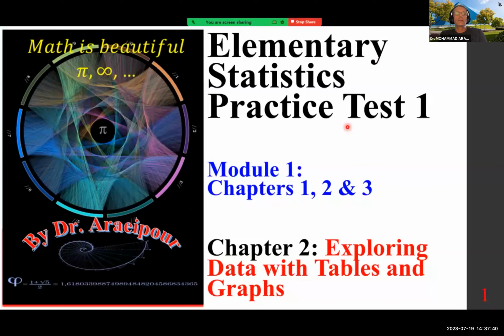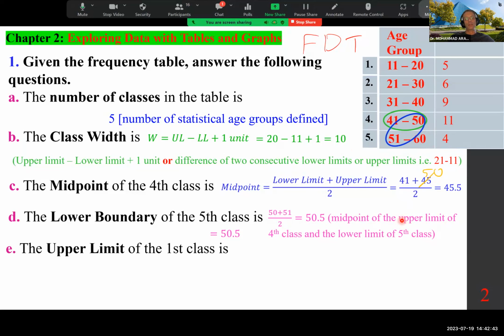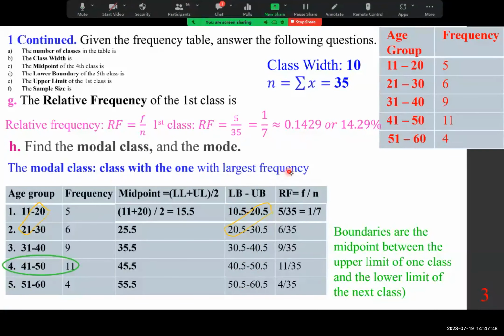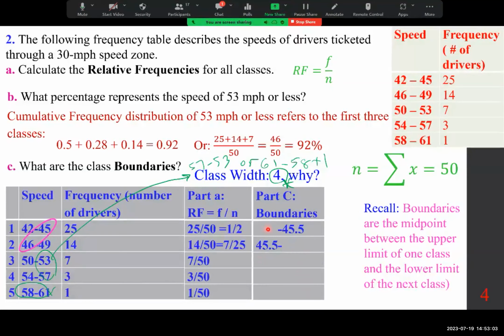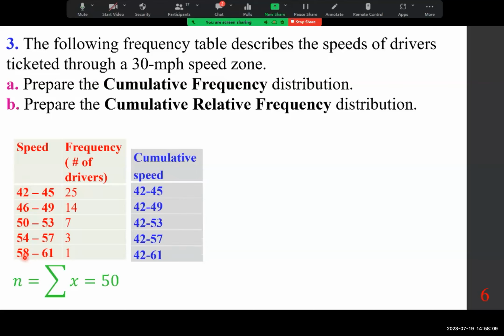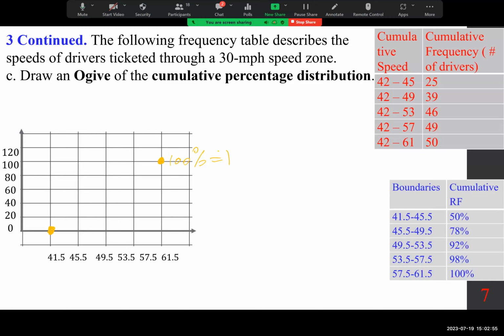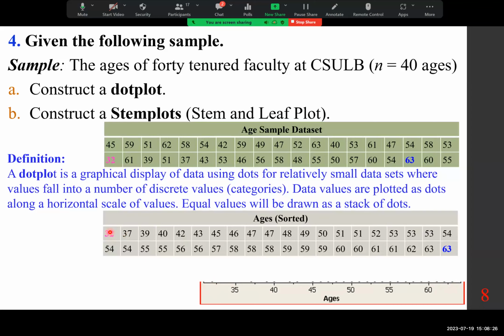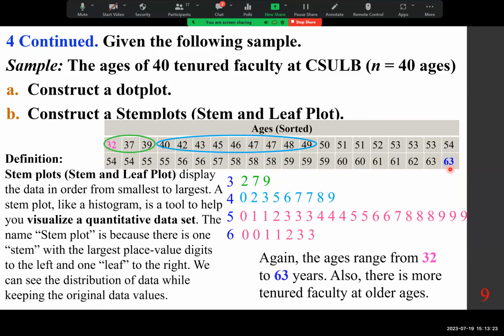2023 Module 1 Practice Test 1 Ch 2 Exploring Data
2023 Module 1 Practice Test 1 Ch 2 Exploring Data